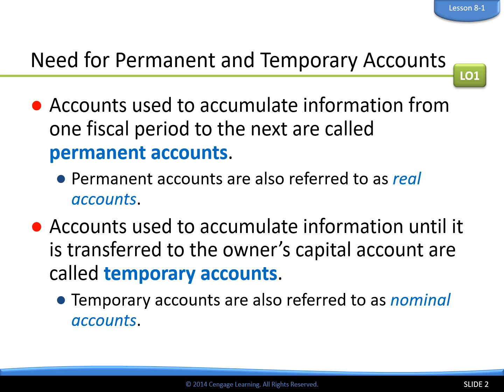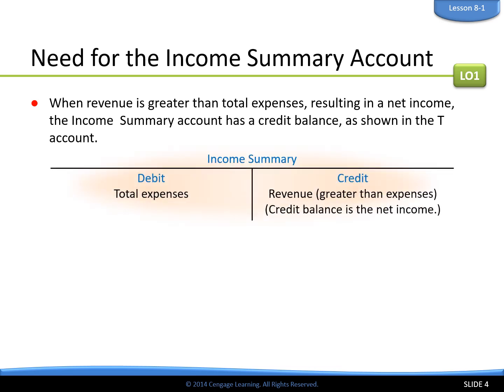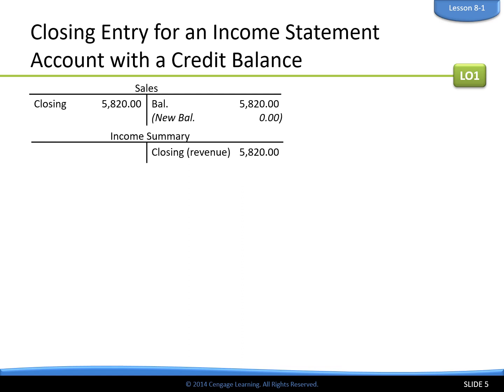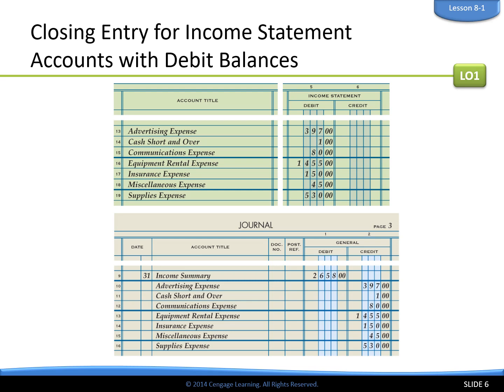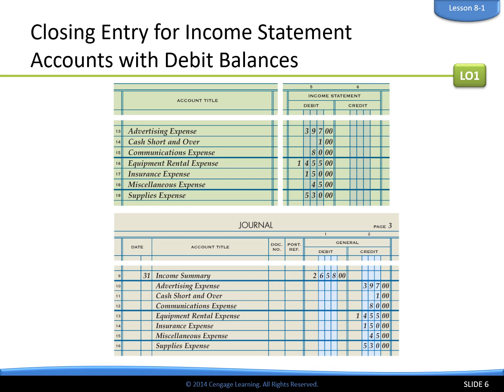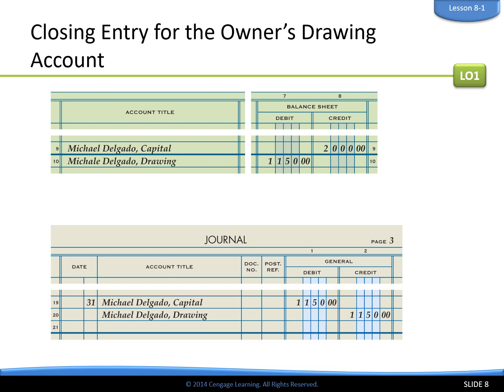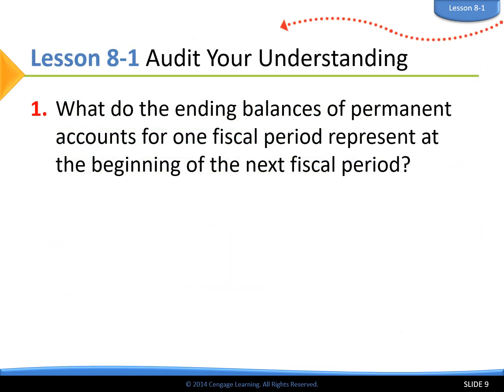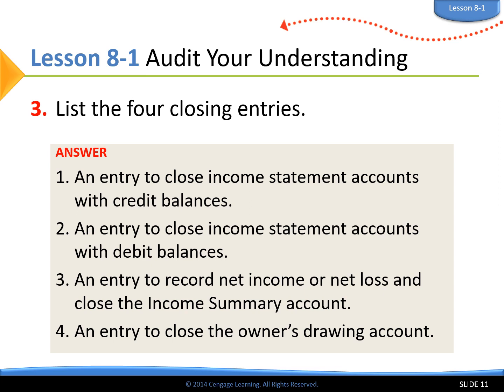Chapter 8 -1 Journalizing and posting closing entries.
Accounting 1: Chapter 8 -1 Journalizing and posting closing entries.